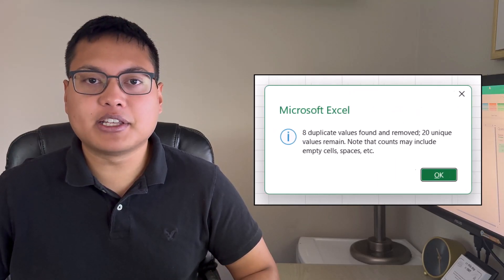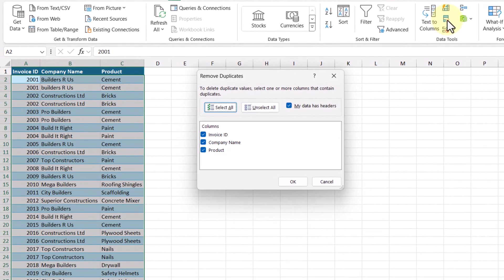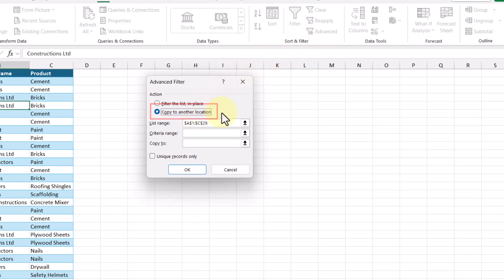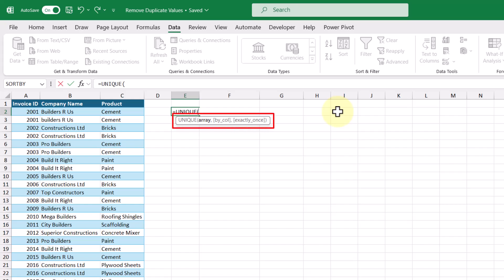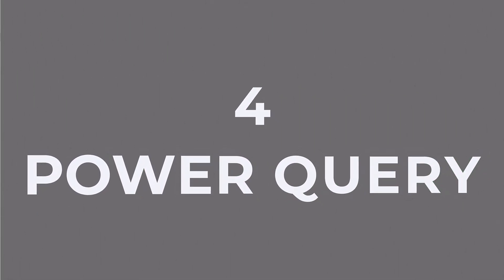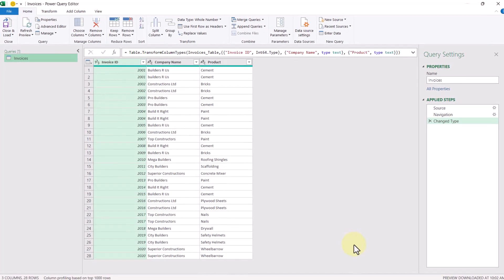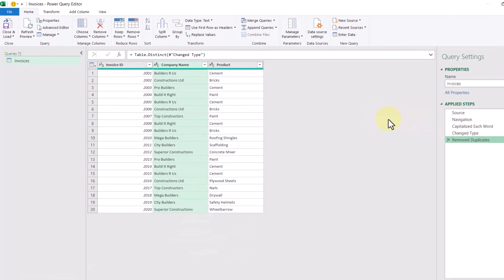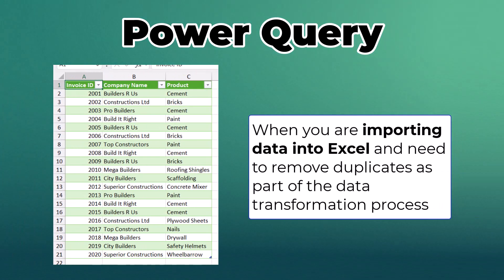4 EASY Ways To Remove Duplicates In Excel | Office 365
⏰ Timestamps ⏰
0:00 Intro
0:23 Remove Duplicates Command
1:18 Advanced Filter
2:11 UNIQUE Function
3:24
5:14 Recap and Outro
In this video, we'll explore four ways to remove duplicates in Microsoft Excel. Whether you're dealing with small or large datasets, knowing how to eliminate duplicates is crucial for accurate data analysis. Plus, I’ll explain when to use each method, depending on your situation. Stay to the end to master these techniques!

Method 1: Remove Duplicates (Built-in Command)
• Best for quickly removing duplicates when you no longer need the original data. We'll go through how to use Excel’s built-in Remove Duplicates feature.

Method 2: Advanced Filter
• Ideal for keeping the original dataset intact while removing duplicates. Learn how to use the Advanced Filter command to safely remove duplicates and store unique data elsewhere.

Method 3: UNIQUE Function
• Use this method when you need to show unique values and your dataset may change in size over time. See how this dynamic array function grows and shrinks with your data, making it super efficient.

Method 4: PowerQuery
• Best for importing and transforming data when removing duplicates is part of your data transformation process. We'll use PowerQuery to easily clean up your imported data by removing duplicates.

Whether you're a beginner or an advanced Excel user, these techniques will help keep your data clean and organized.